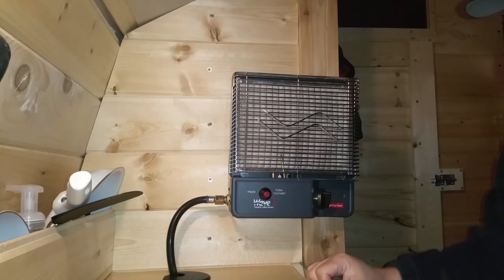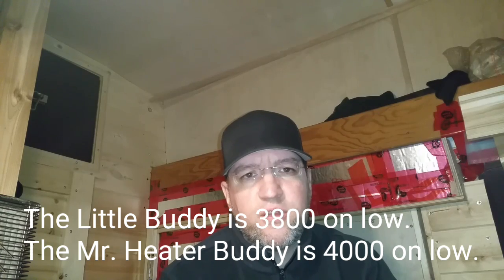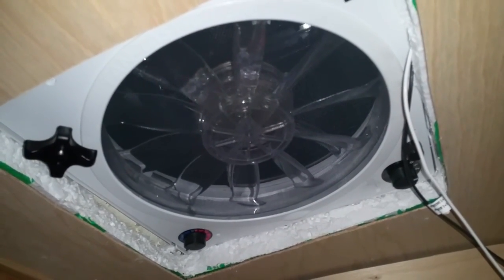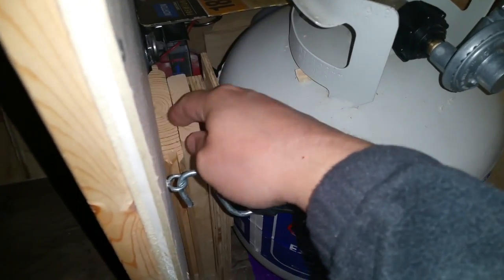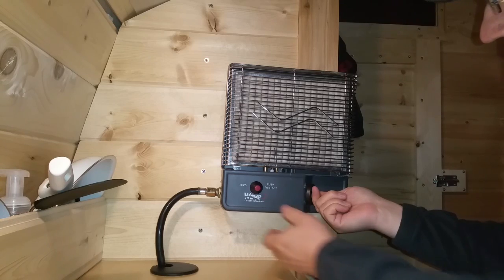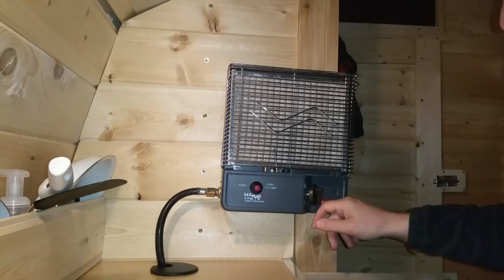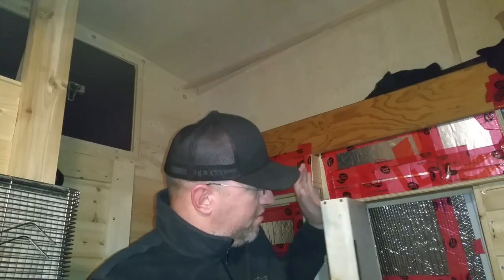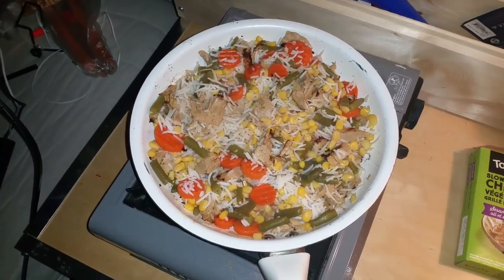How to Live in a Van: Part 2 - My Solution for Heat